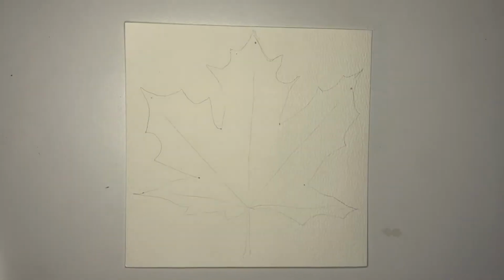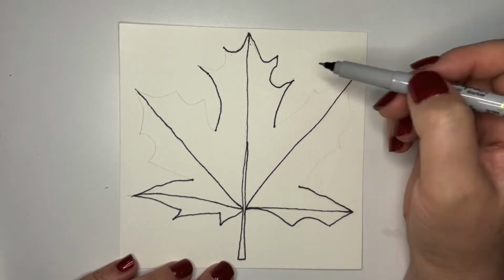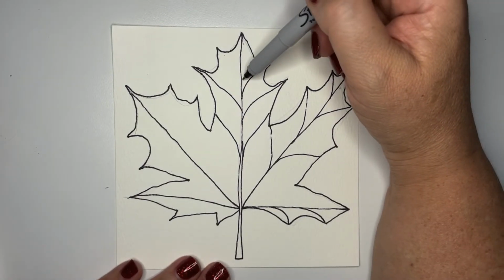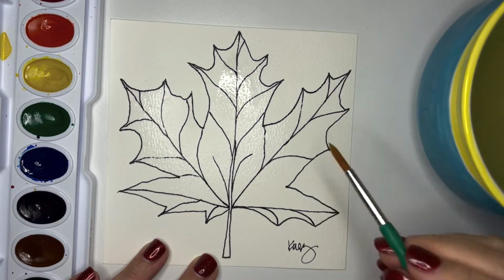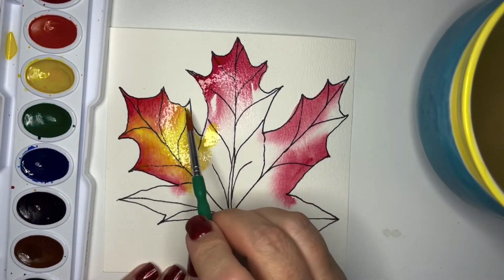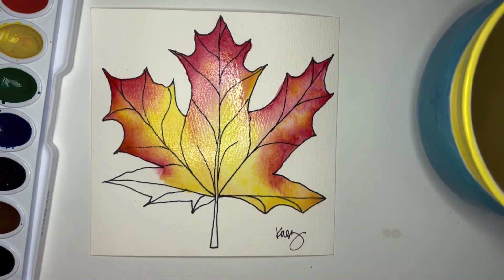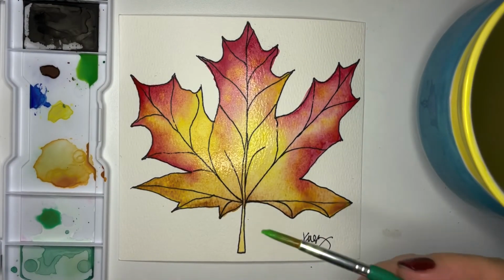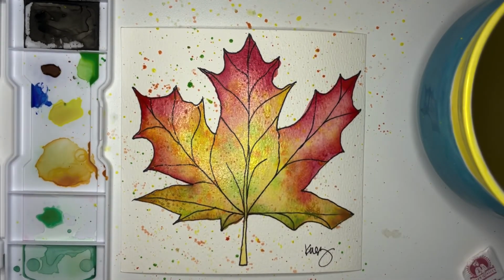Art with Kasey: Autumn Maple Leaf (Narrated)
Guided drawing and watercolor for all ages and ability levels